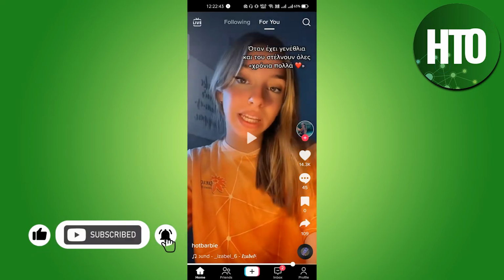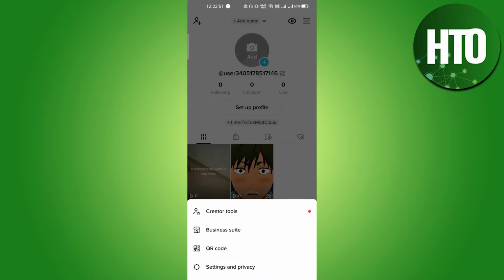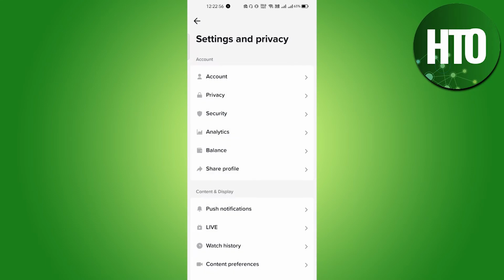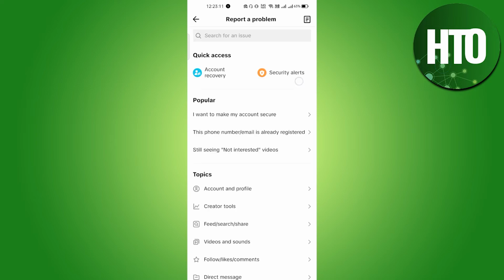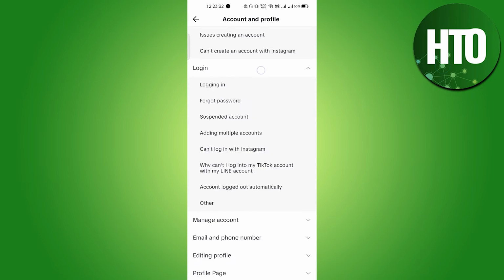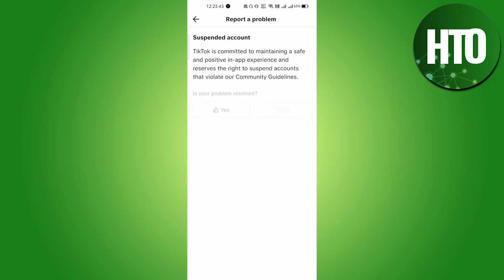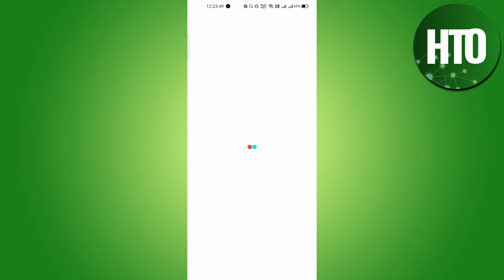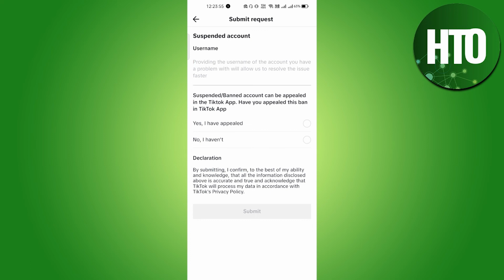How To Remove Account Warning On Tiktok - 2023